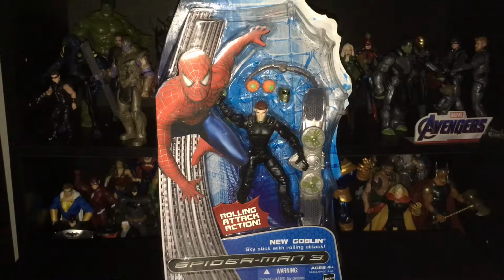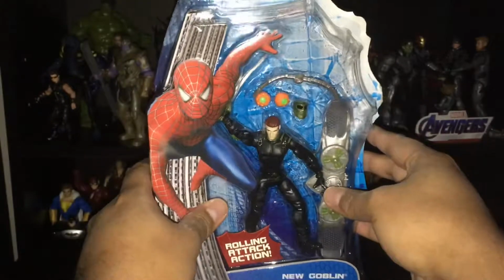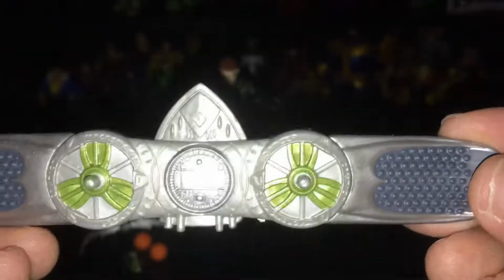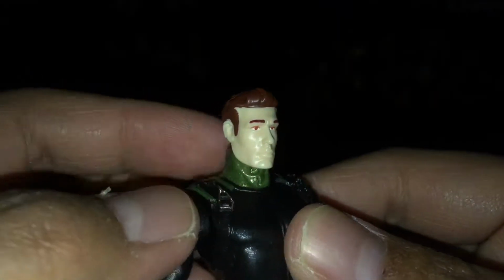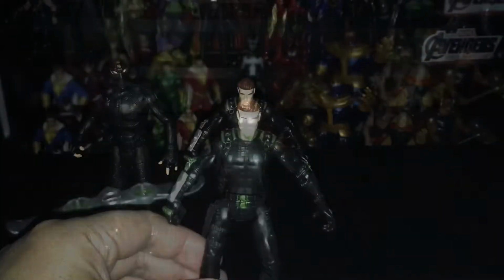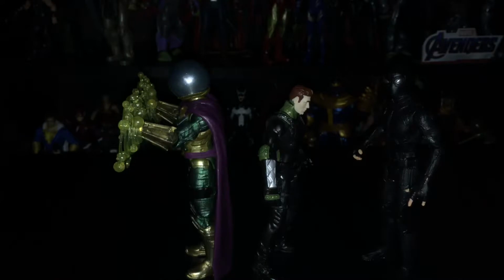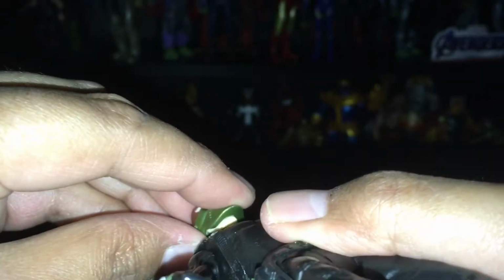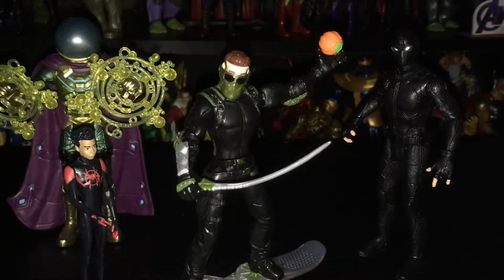Retro Unboxing: Spider-Man 3 New Goblin Rolling Attack Figure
Hey Youtubers! Today I’ve a retro unboxing! I picked this gem up at Gateway Comics and Toys. Stoked to get this, didn’t know until recently that they made New Goblin (James Franco) figures from this movie.